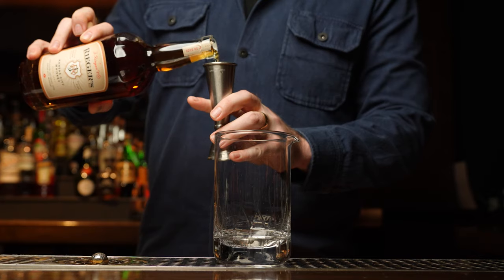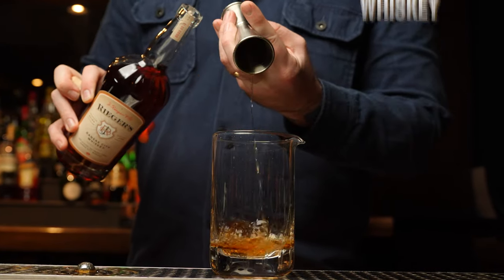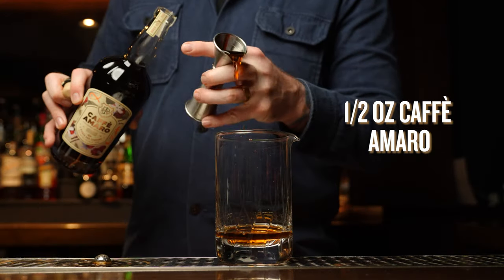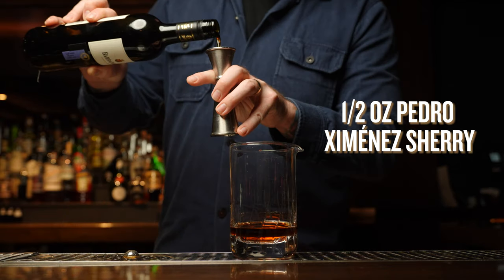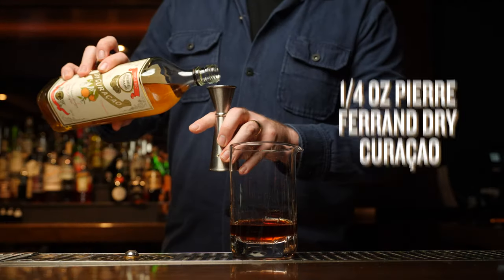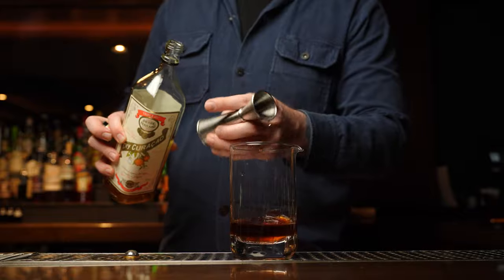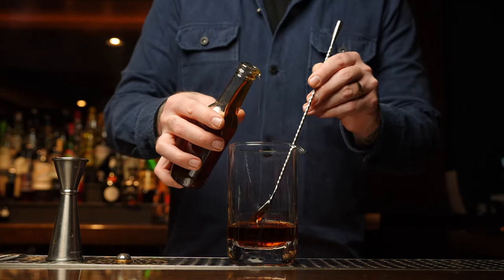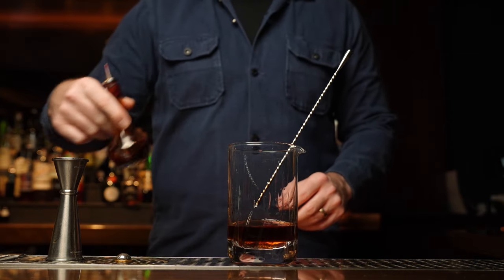Make Better Manhattans!!! | J. Rieger & Co.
Join Beverage Director Andrew Olson on a mixology journey as he redefines the classic Black Manhattan with a monochromatic twist. In this exclusive tutorial, Olson shares his expertise, revealing the art of selecting premium ingredients, achieving the perfect flavor balance, and incorporating stunning elements for a visually stunning presentation. Elevate your cocktail game with Olson's unique approach, blending tradition with innovation in this masterclass that promises to leave you with a refined taste for the extraordinary.

 / jriegerco